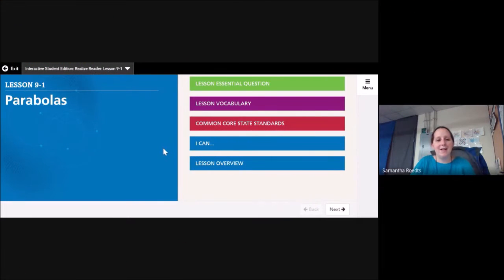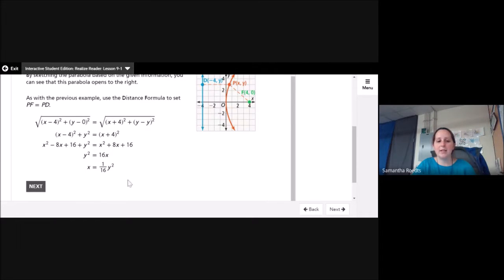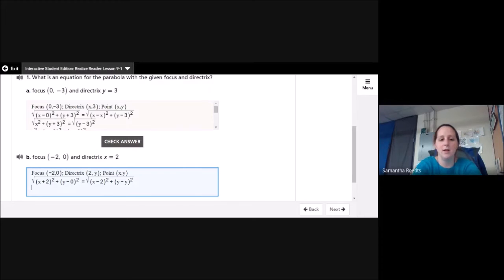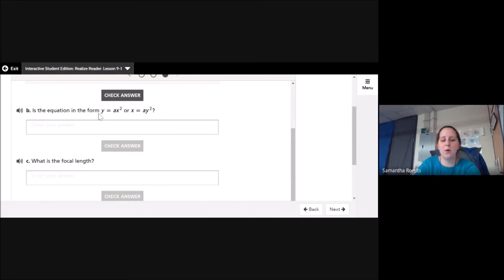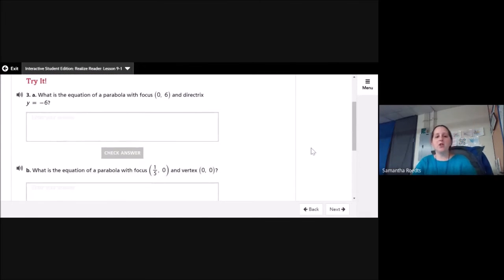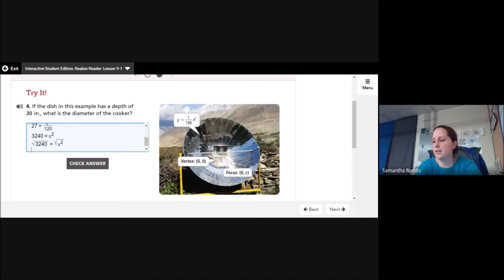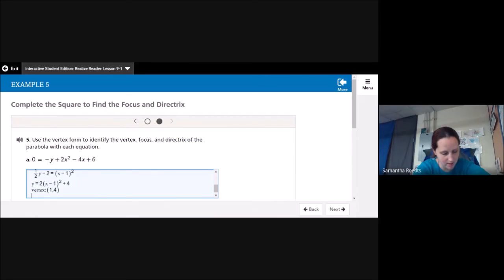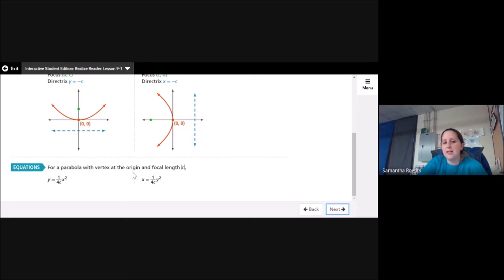Algebra II B Unit 9 Lesson 1 Parabolas